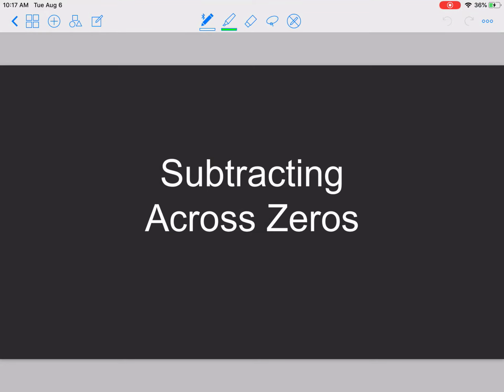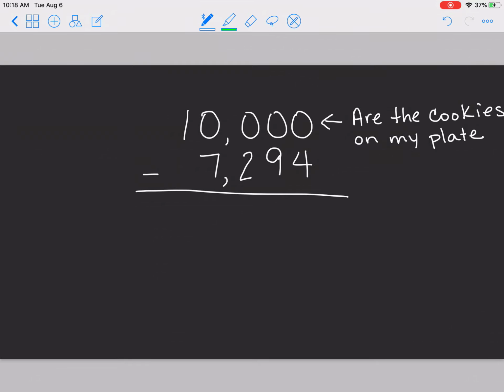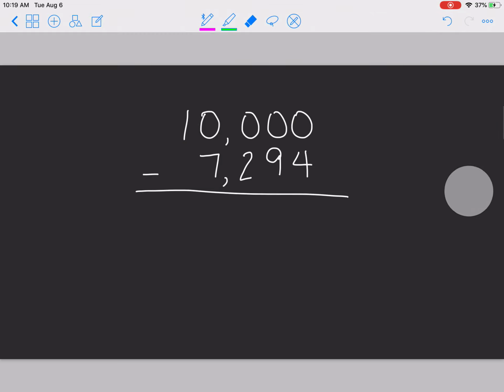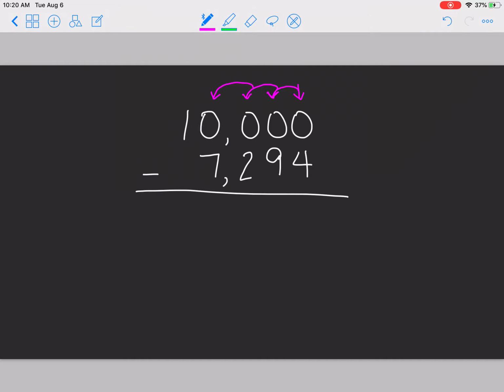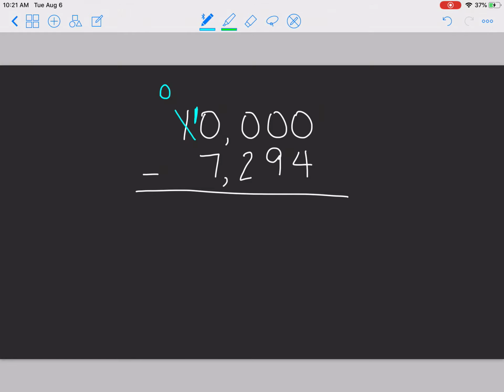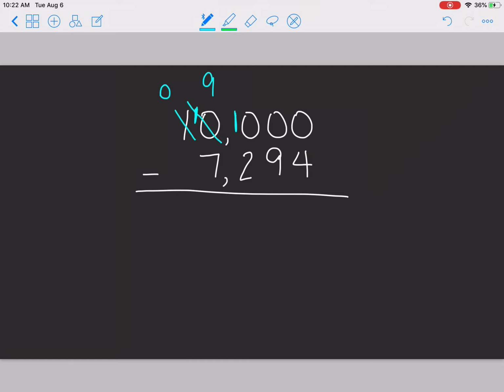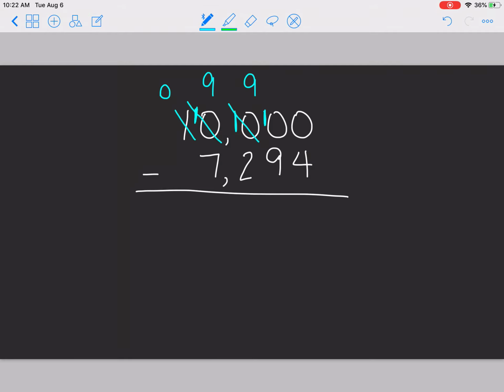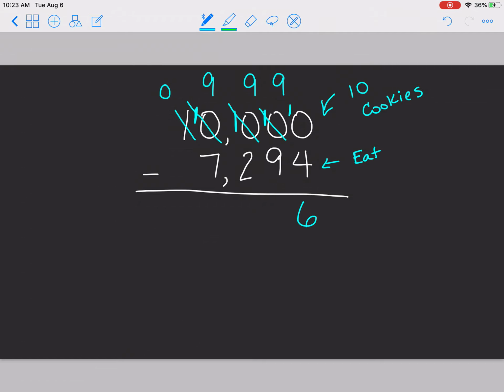Subtracting Across Zeros